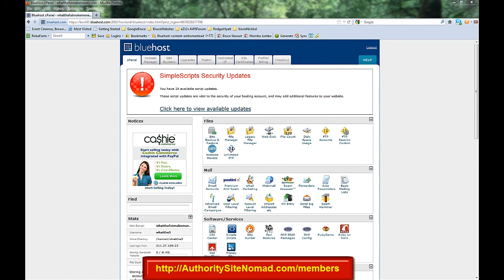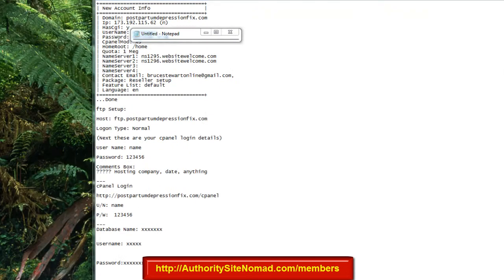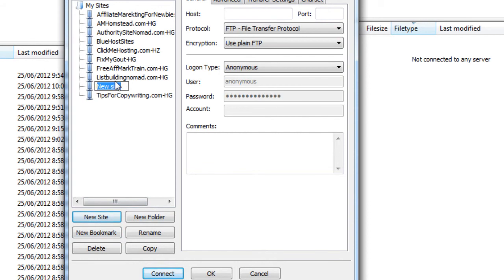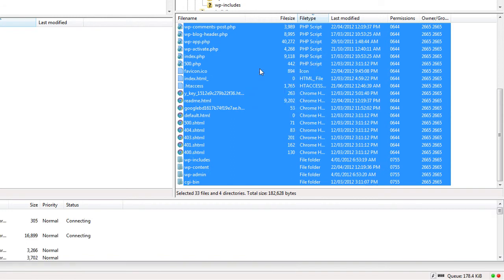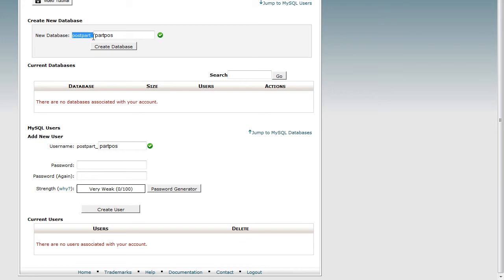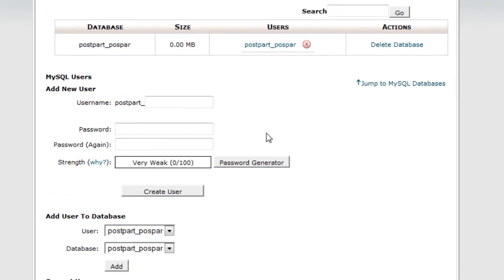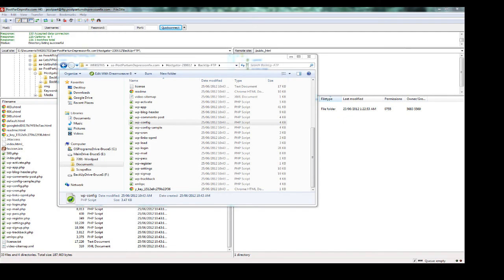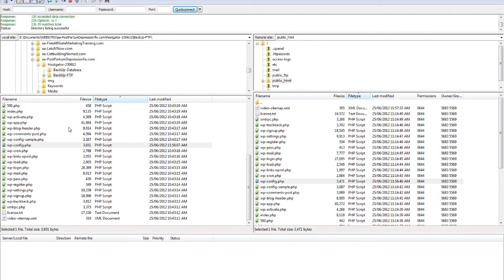202-05-Moving Wordpress Websites to Another Hosting Company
membership site moving your blog site to another hosting provider. Maybe you don't like your hosting company and want to shift.